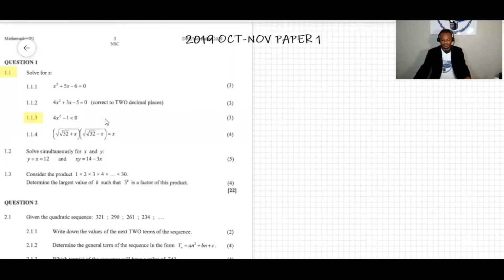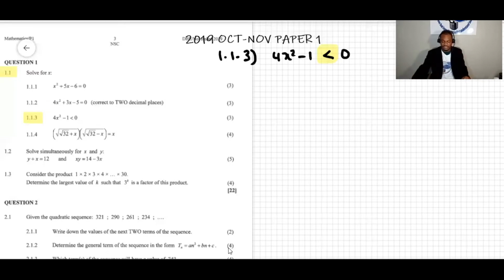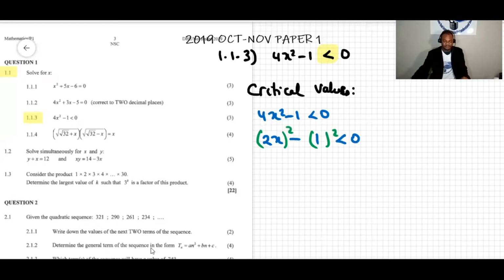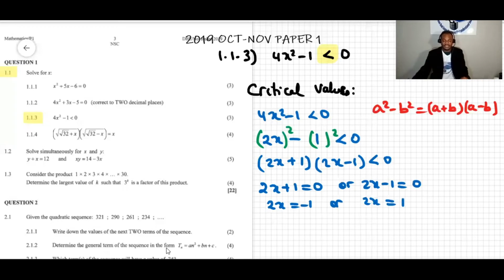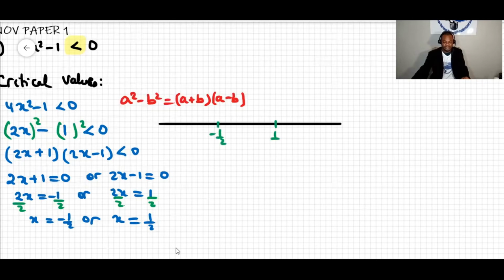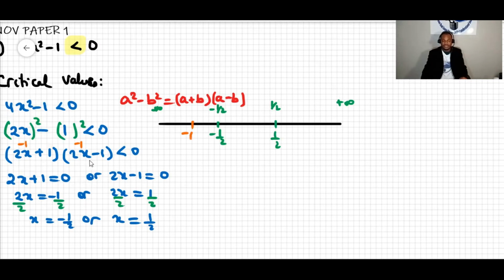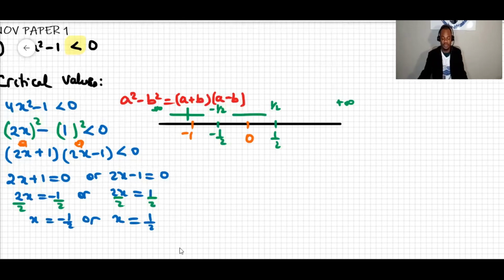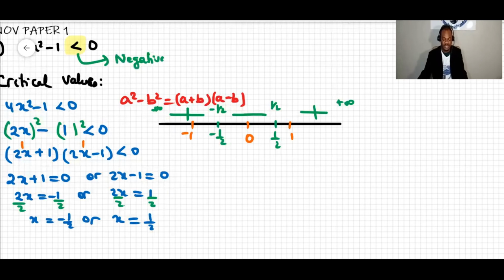GRADE 12 MATH PAPER 1 2019 OCTOBER NOVEMBER QUESTION 1.1.3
1) Video Detailed Solution of Question Papers
2) 1-on-1
3) Group of at most 10 Students

2) Regular Students

~𝗔𝗿𝗶𝘀𝘁𝗼𝘁𝗹𝗲